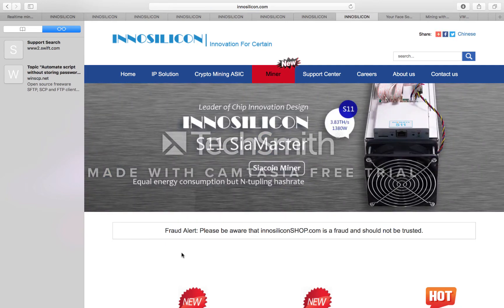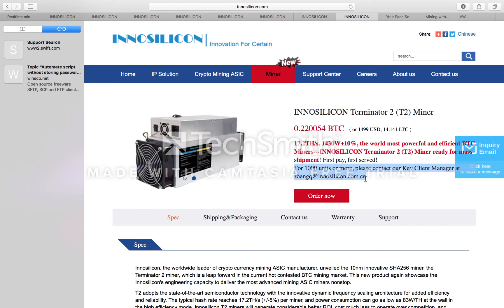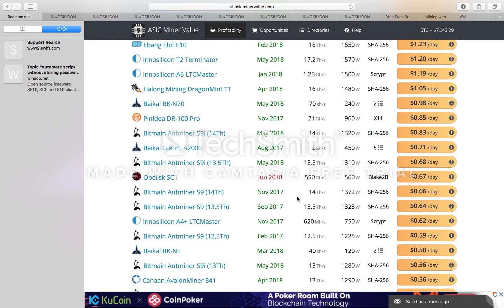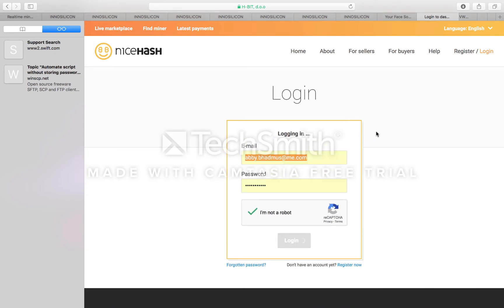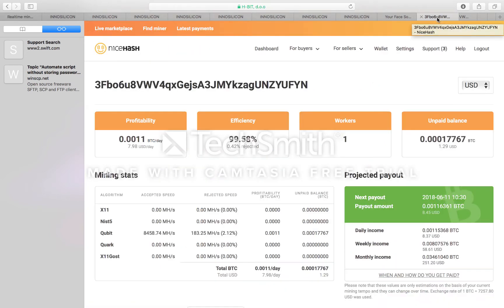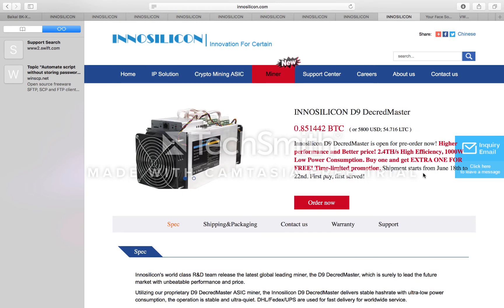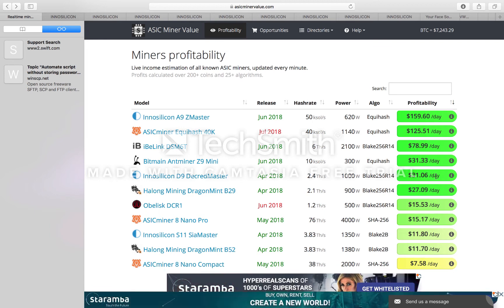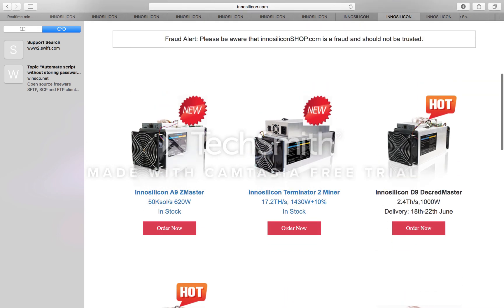Innosilicon T2 Terminator!! New ASIC Miner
Innosilicon has just launched a new miner. What does this mean for bitcoin mining in general